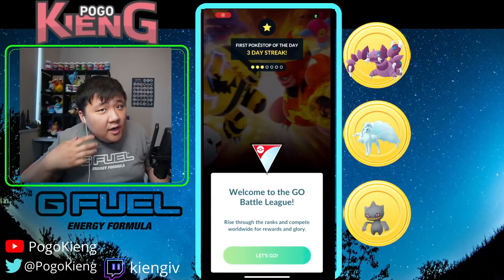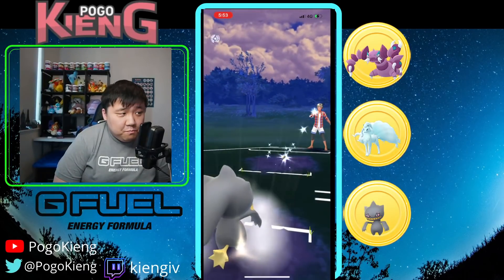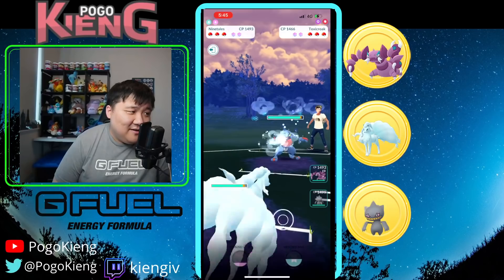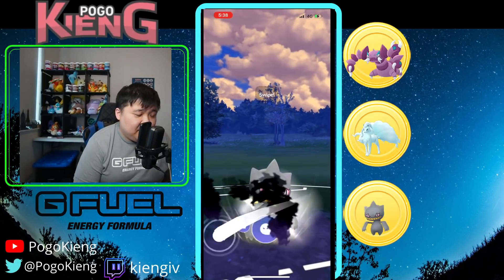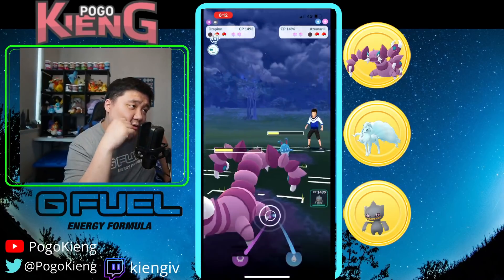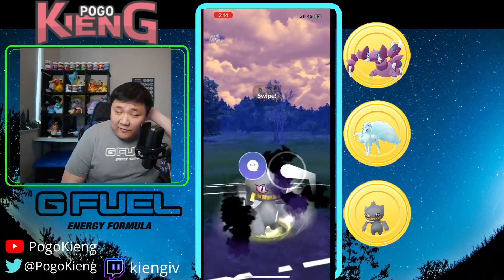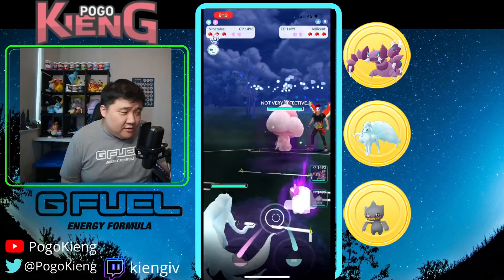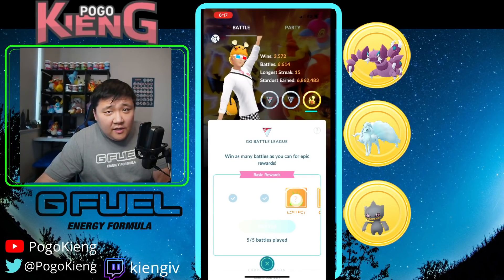Banette RETURNS to HALLOWEEN CUP | GO BATTLE LEAGUE